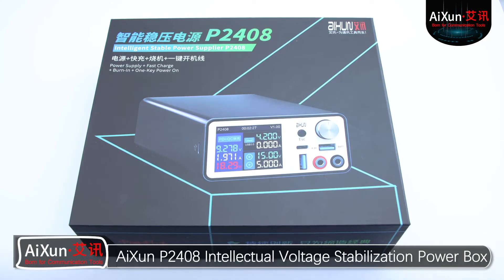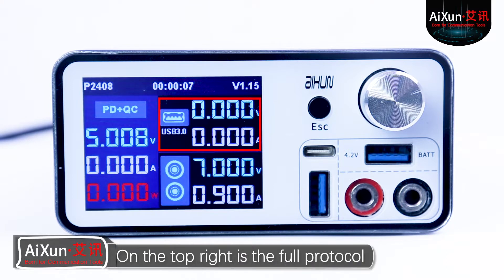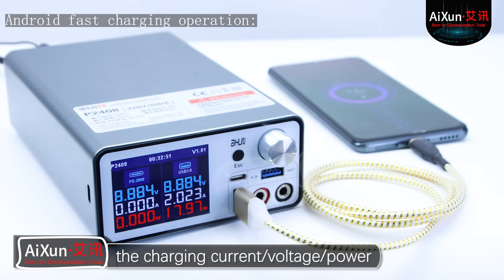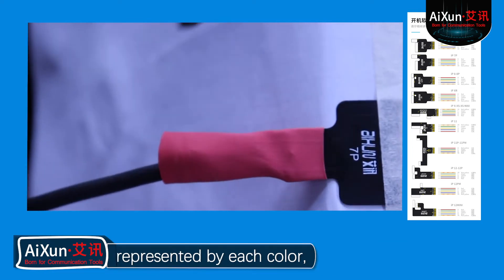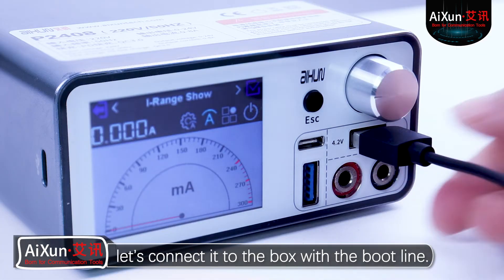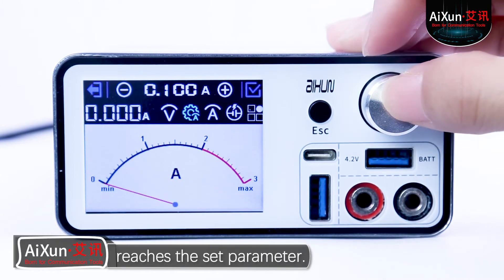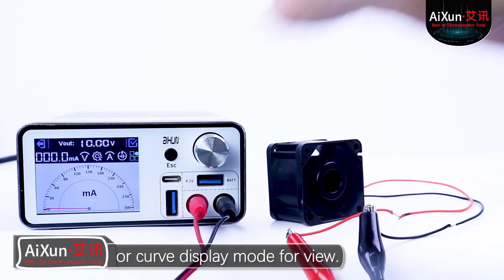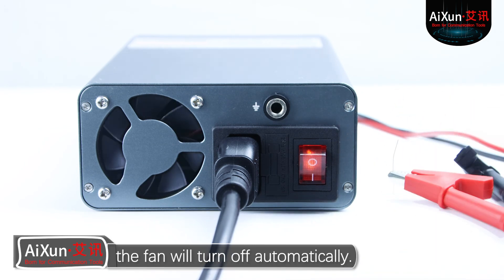DC POWER SUPPLY MACHINE USE | Operation Instruction on AiXun P2408S Power Supply for Mobile Repair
AiXun Tech

AiXun P2408S is an intelligent and powerful DC power supply. It features PD and QC fast charge test, burn-in detection and repair, one key boot up, constant current output, short circuit protection, battery fast charge, battery calibration and other benefits.

P2408S is a comprehensive repair device for mobile phone. It enables battery PD fast charge for iPhone 6-13 series and Android QC 3.0, the charging current can reach to 3A+. The boot up cables allows one key boot up, easy and convenient. It supports 0.5V, 0.9V, 1.3V and 1.8V burn in detection, and the current range can switch automatically. The high integrated precise current detection chip ensures the high accuracy of current detection. The online remote firmware upgrade function brings latest usage experience for users.